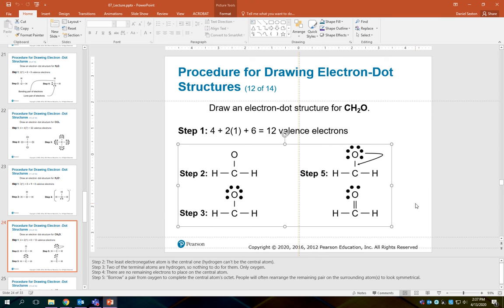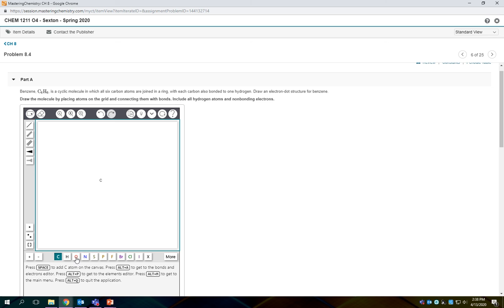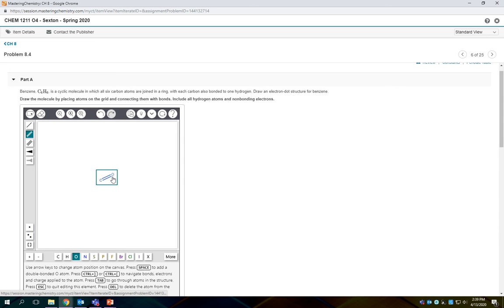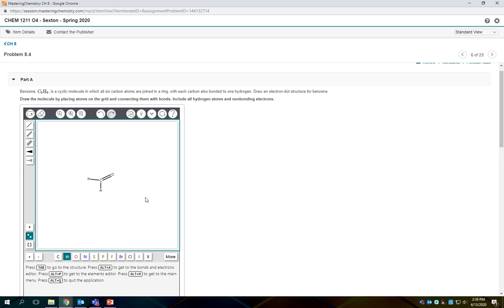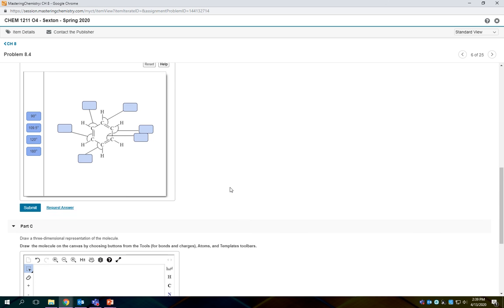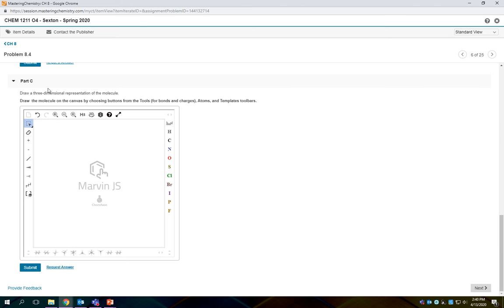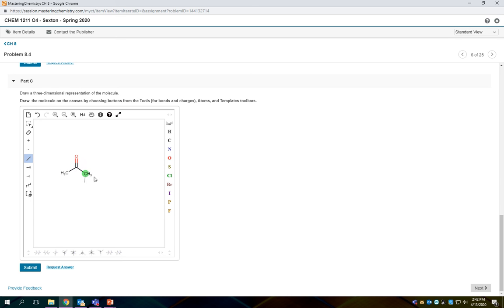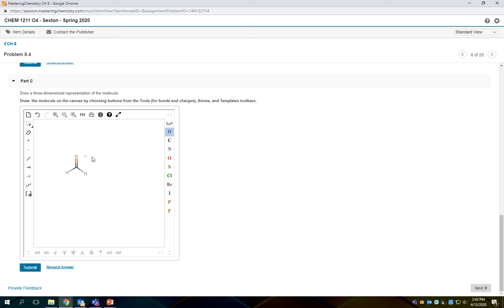Ch. 8 HW - Drawing Tools Tutorial